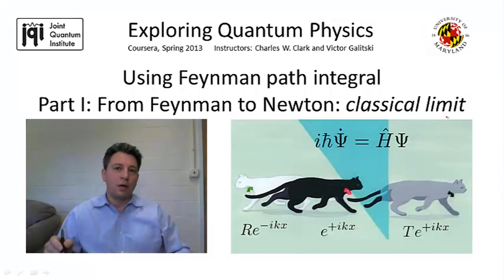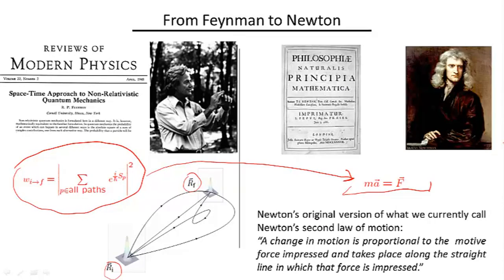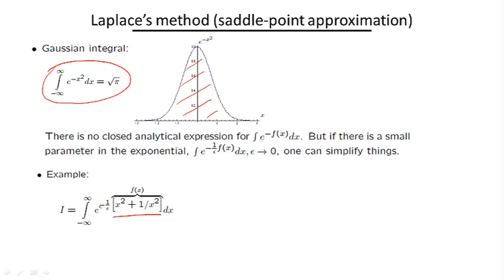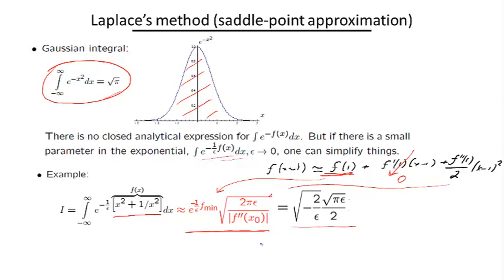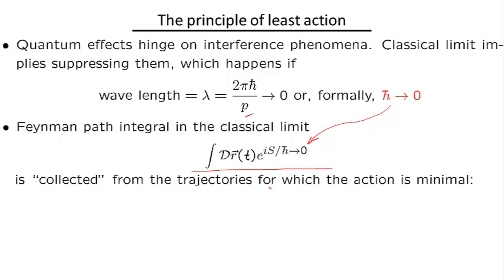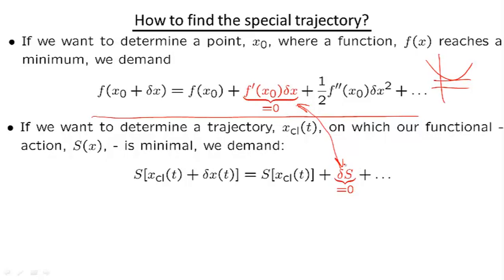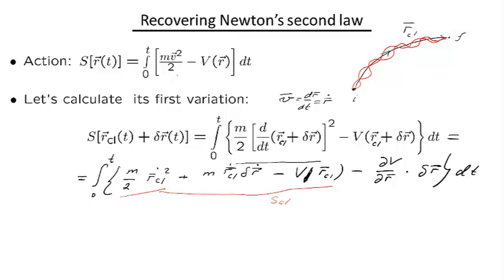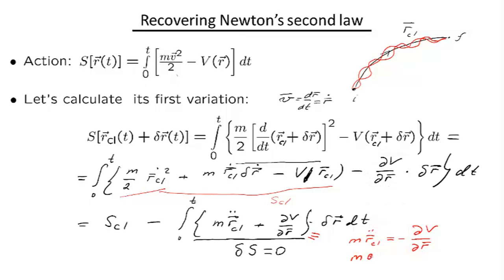Quantum Physics | Maryland University | 16 | [ Classical Limit ]